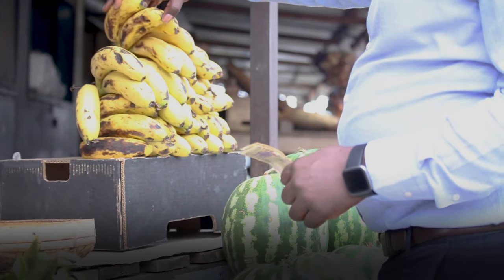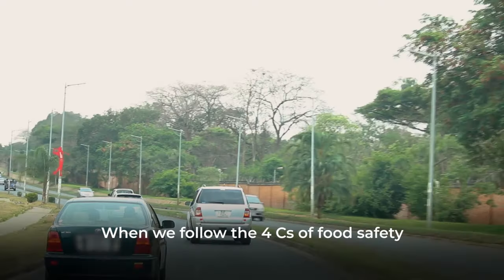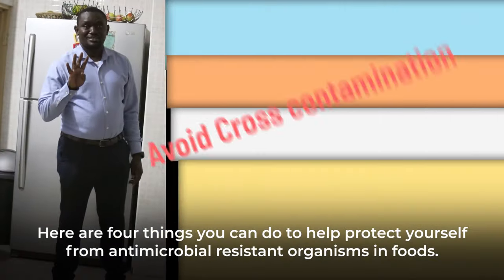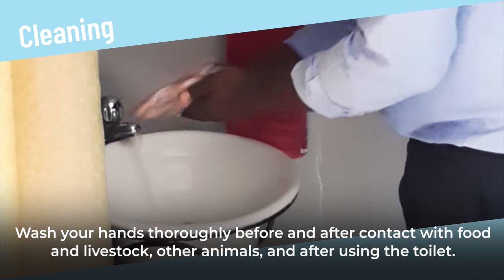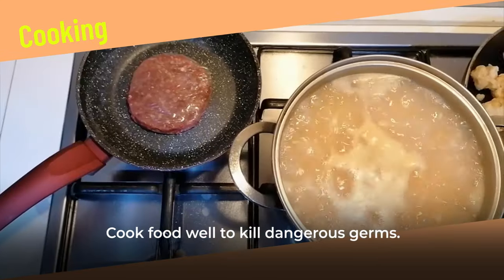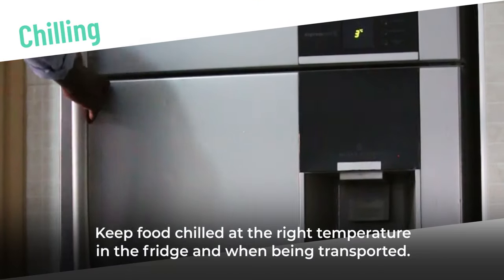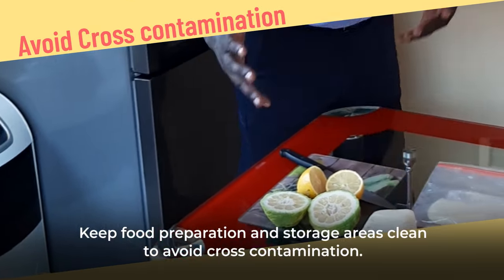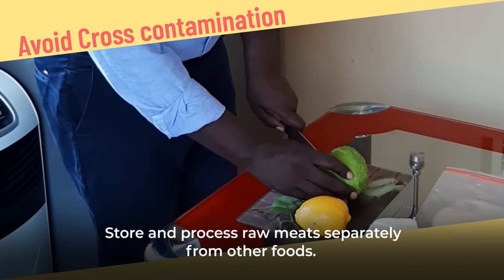The four Cs of food safety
As he purchases and prepares food one day in Lusaka, Zambia, FAO food safety expert Emmanuel Kabali describes how to keep food safe from microbes that are antimicrobial resistant. By following the four Cs of food safety, he does his part to keep antimicrobial medications working, such as antibiotics and antifungals.